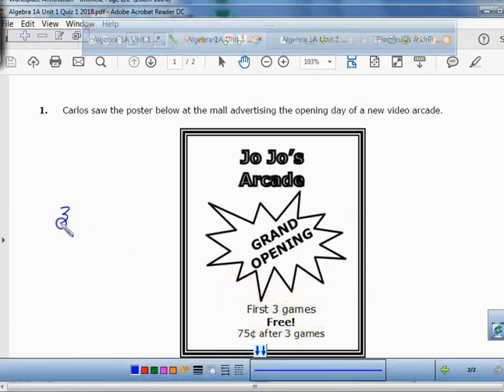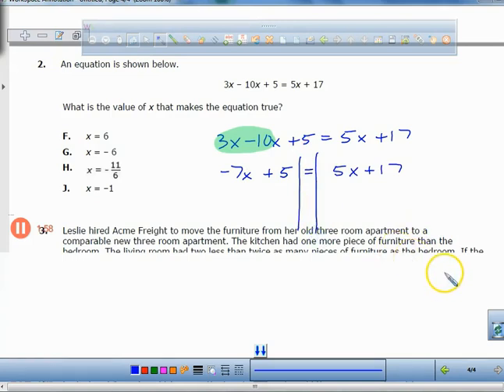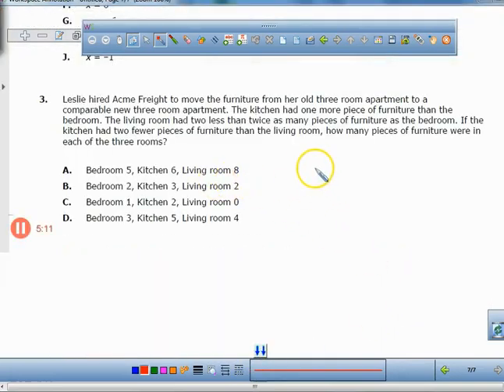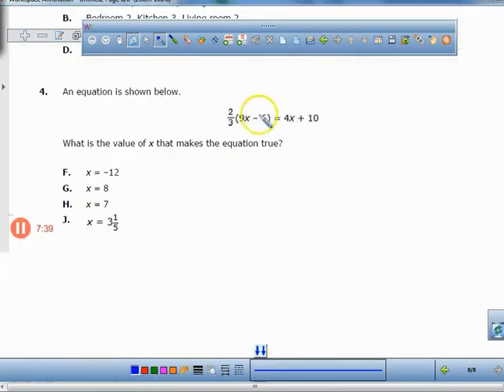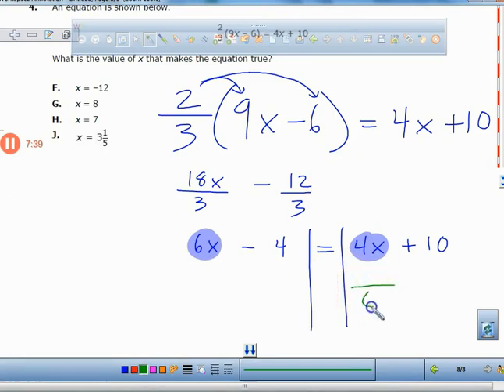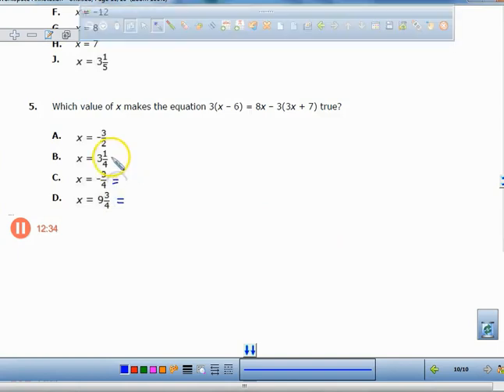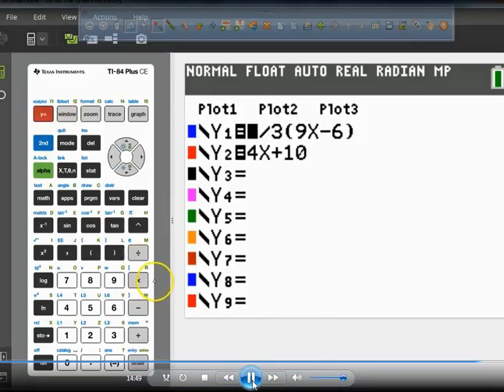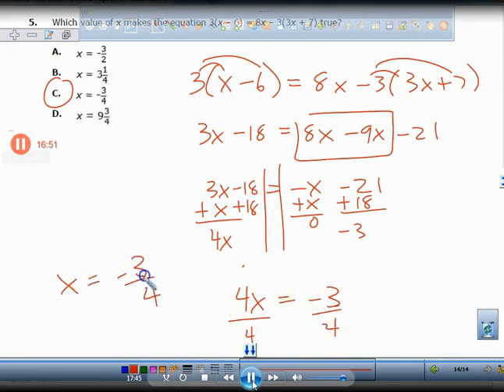Unit 1 Quiz 1 Review